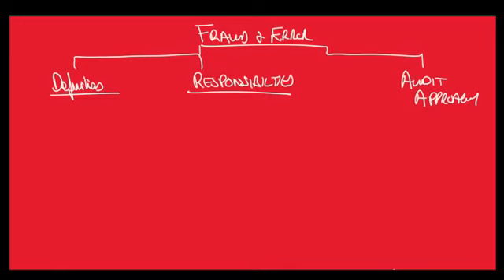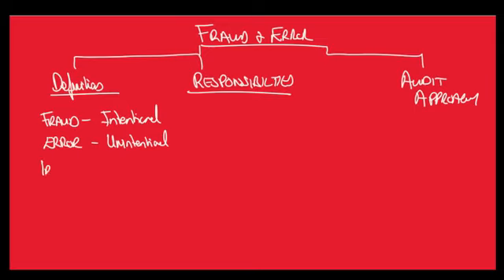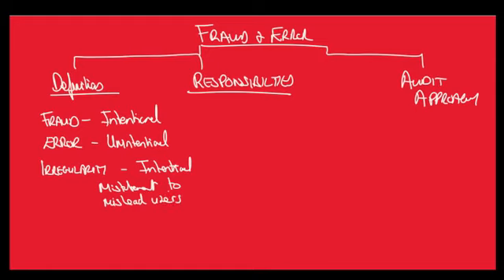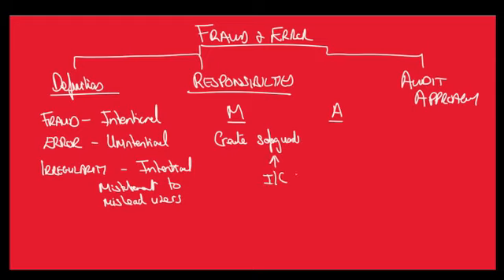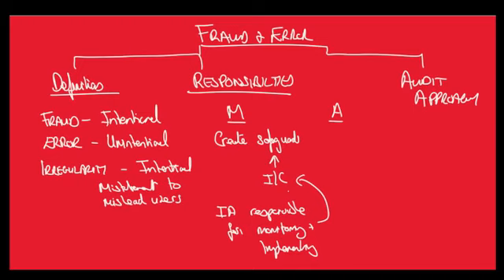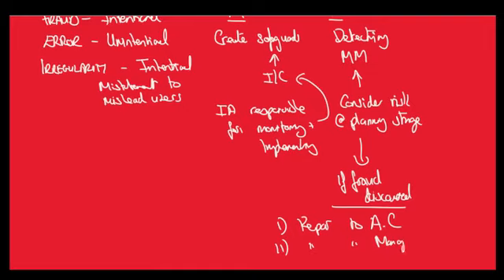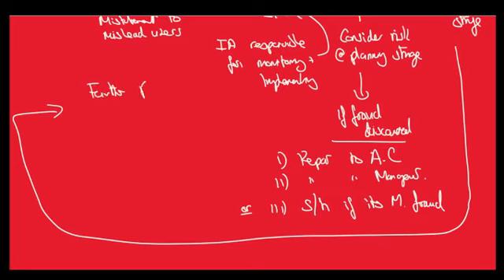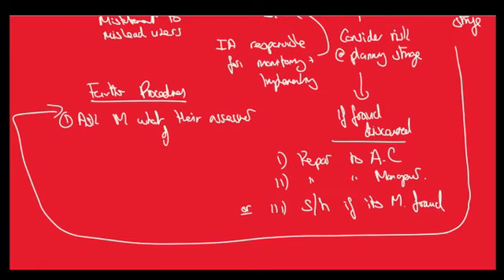Fraud & Error - AUDIT- ACCA AAA/P7/F8 - LEC # 08-01